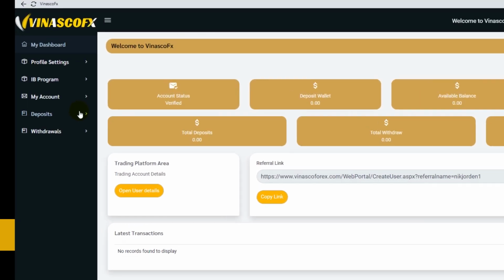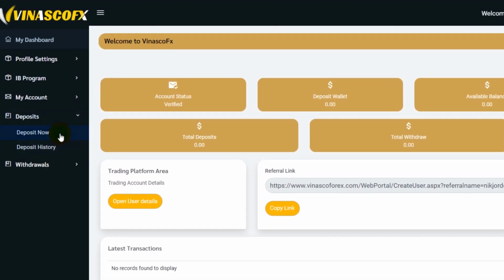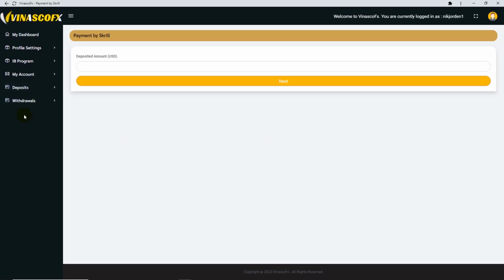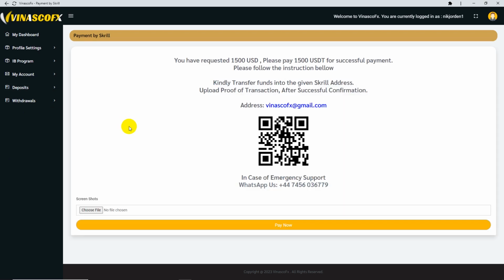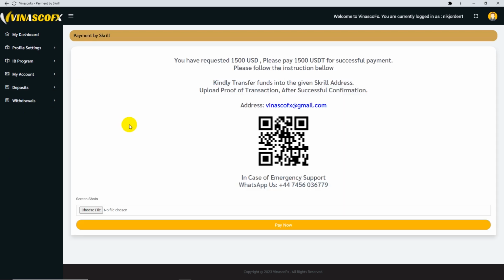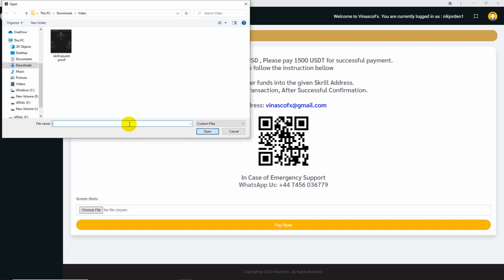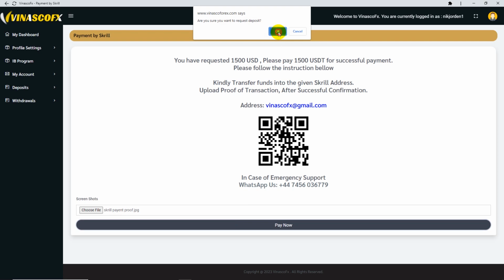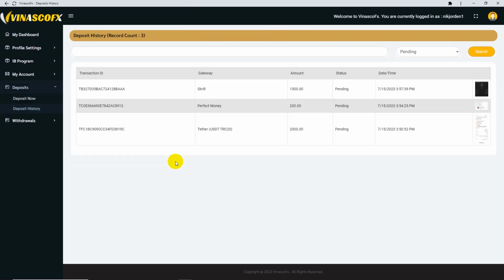How To Deposit Via Skrill In VinascoFX ?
Let's start this of by explaining what it is and what it means. VinascoFX is a FX Broker that allows you to trade the securities and asset's in your trading account.

Trust and reliability in a global scale widespread coverage across international markets.

The VinascoFX group provide services for trading the financial markets.

vinascofx VinascoFx VertexFx forex forextrading trading crypto cryptocurrency youtube broker brokerage How To Deposite Via Skrill In VinascoFX ?